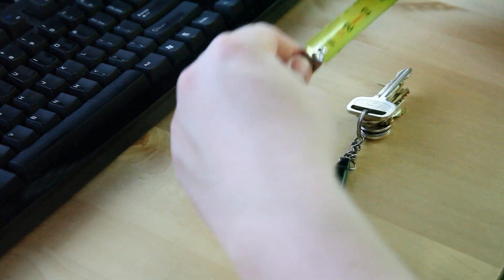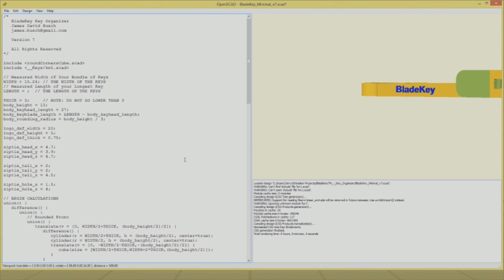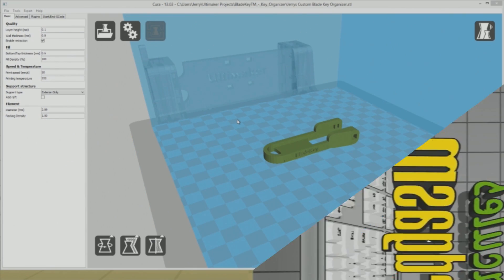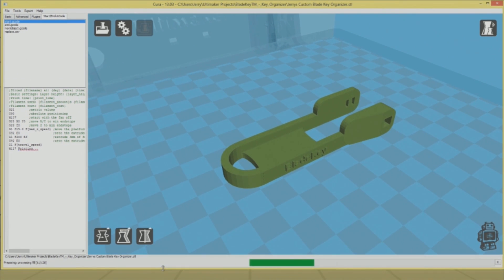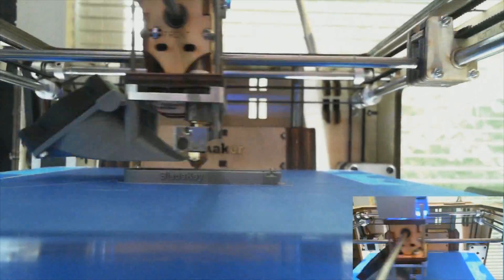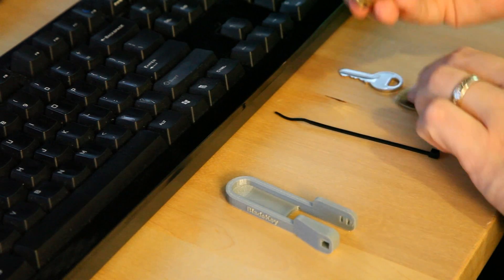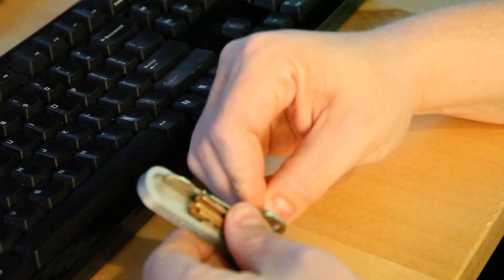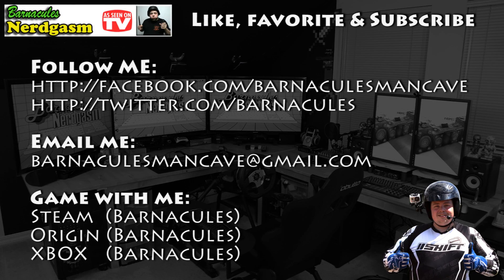Printing an easy to use "Swiss-Army" like organizer for keys on my Ultimaker 3D printer - Bladekey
I found this nifty little device called a Blade Key on Thingiverse.com that allows you to manage your car and house keys in your pocket like a pocket knife, you just fold out that key you want to use and it makes it so much easier to access your keys then using a chain and also eliminates all of the jingle in your pocket.

This model is created using something called SCAD which is a scripting like language for constructing solid models. It's awesome because you can change parameters in the code for the model and make it perfectly fit your application. In this video I modify several parameters to custom fit the blade key to the number of keys that I have and the length of the longest key. This is something that makes the models so much more versatile.

"After a week of use, I am sold. The design is incredibly simple. It is one of those forehead slapping, why-didn't-I-think-of-that products. That's no slight. Those are the very best products and the very best designs. It takes a truly brilliant design to solve a common, long-lasting problem in a simple and elegant way." - Everyday Commentary

Kicker Starter to build metal version of this item!

This show is an independent production of Jerry Berg (aka Barnacules). Opinions are my own and do not necessarily reflect the opinions of my employer, friends, or any companies mentioned in the show.

18Su2PV63BabMZWwYEhgXC8obK1XBVveCp